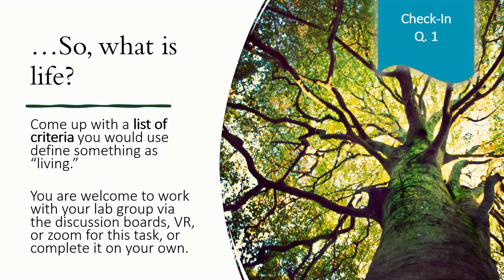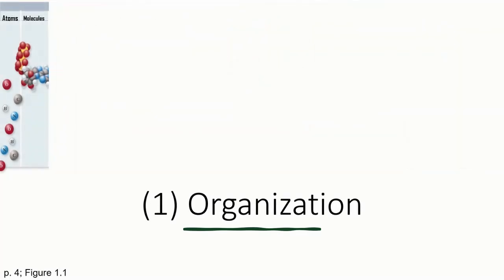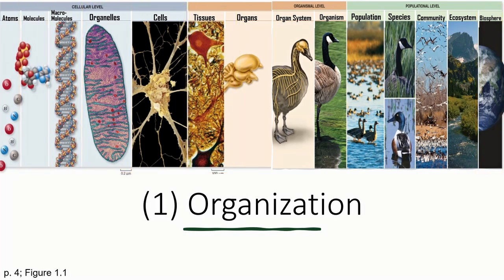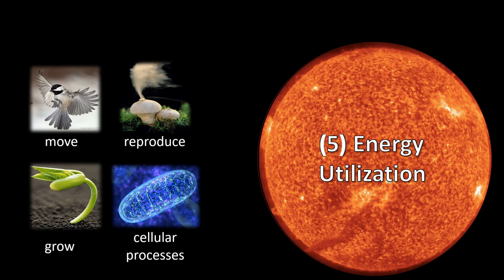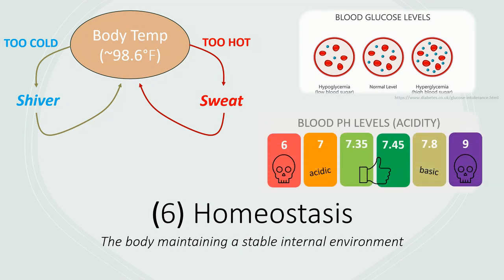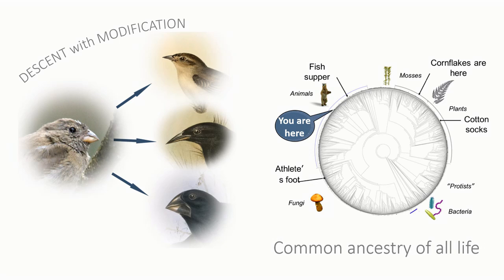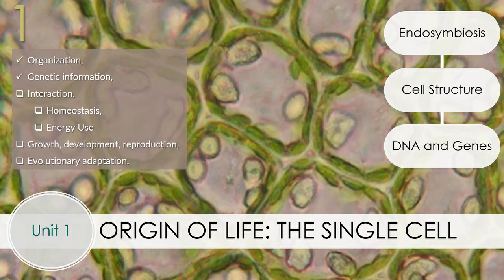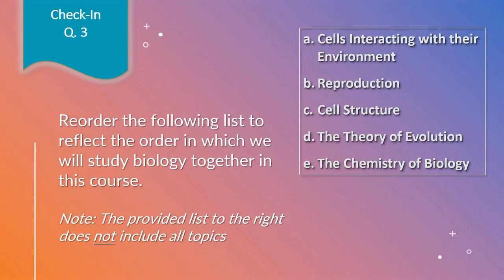Life and the Science of Biology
Welcome! Today we're going to be exploring life and the science of biology. Somewhat coincidentally, there is a reason for the name of this course. Ironically, it is a bit redundant. Biology is actually defined as the study of living things or known as the science of life. So, “Life Biology” is basically “life, the science of life.”
Speaking of life, what is life? Let's talk about it!